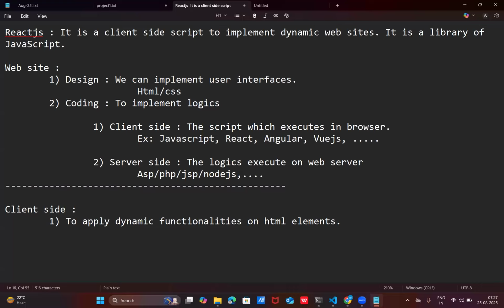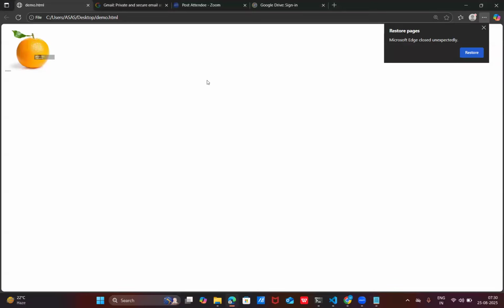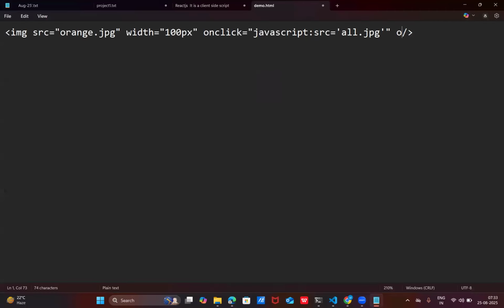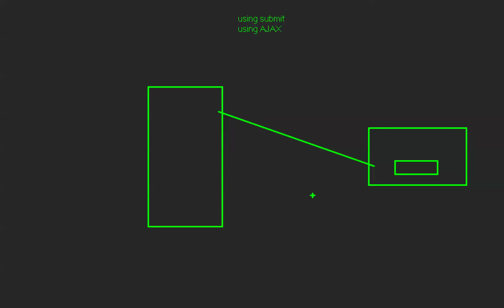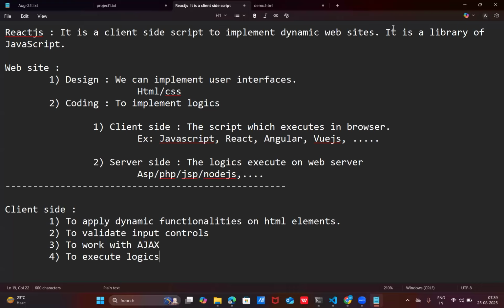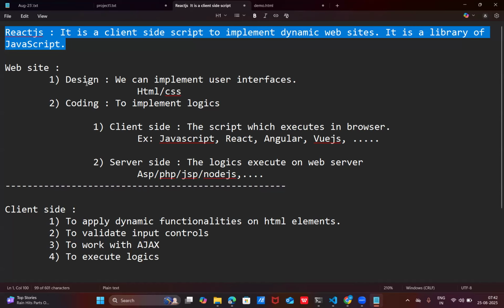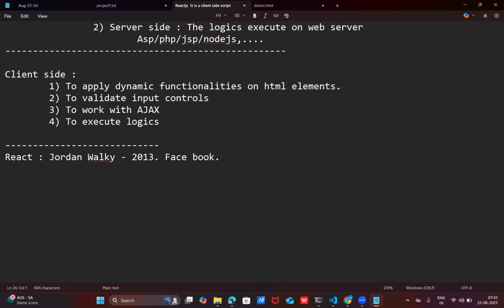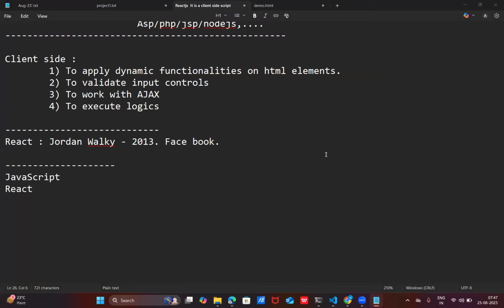REACT JS with AI TOOLS tutorials || Demo - 1 || by Mr. Swamy Naidu On 25-08-2025 @7AM (IST)